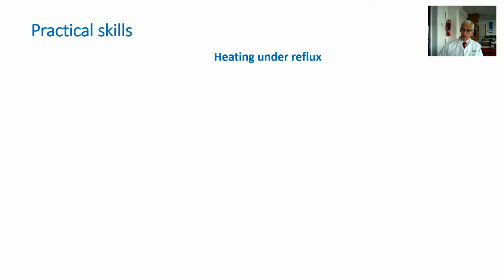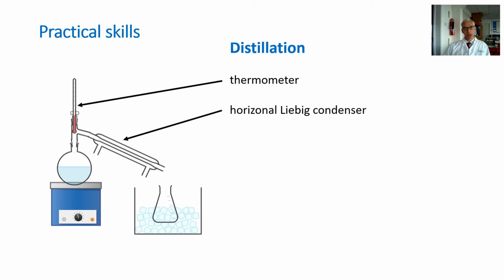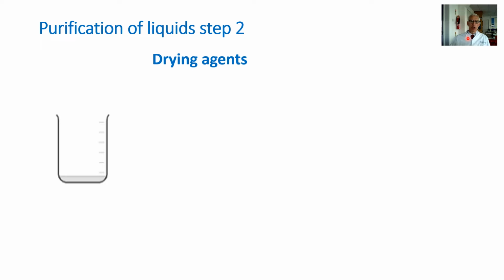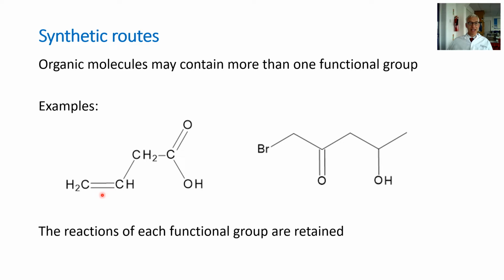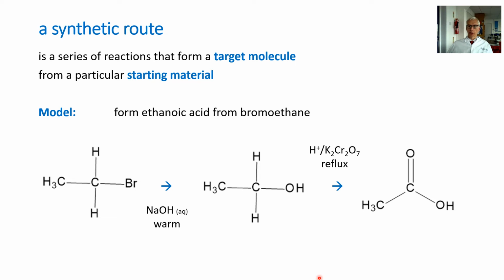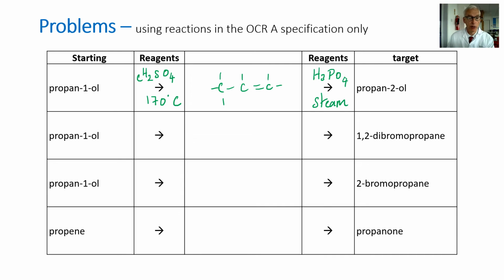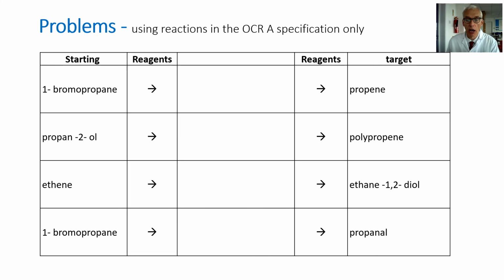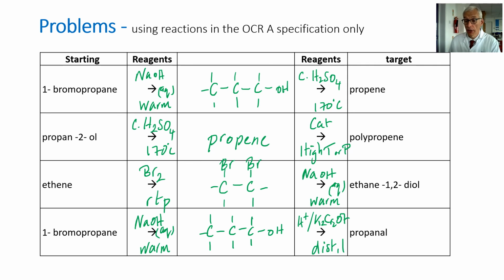Organic synthesis | A Level Chemistry OCR A 4.2.3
Free A-Level Chemistry tuition, explaining OCR Chemistry A 4.2.3 organic synthesis, simply and clearly. For use as flipped learning, self-study and review. Or for differentiated learning in class.
Key moments:

00:40- practical methods
04:50- purification of an organic liquid
08:25- synthetic routes
12:11- practice 2-step problems